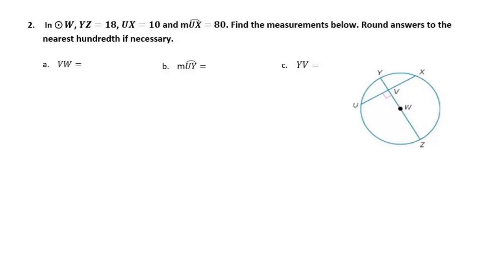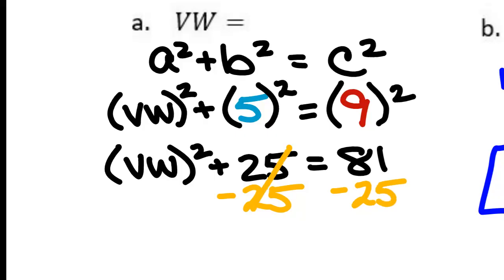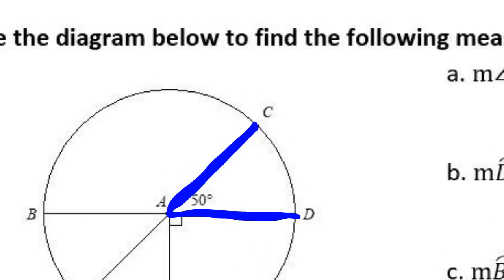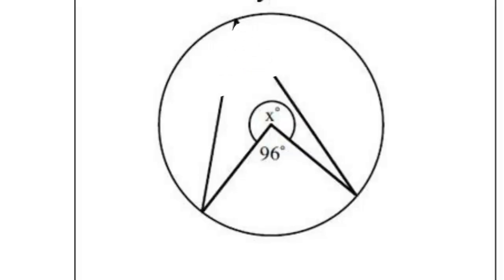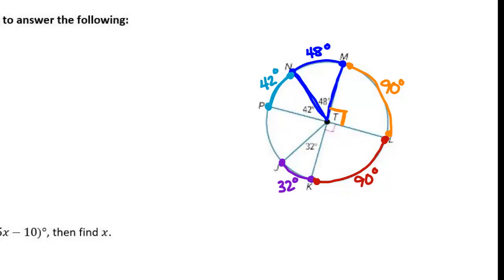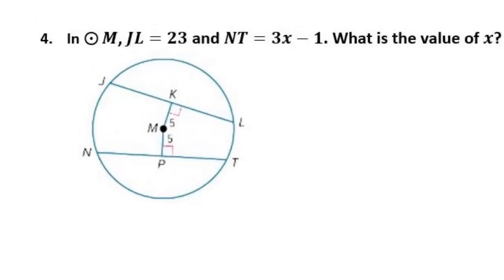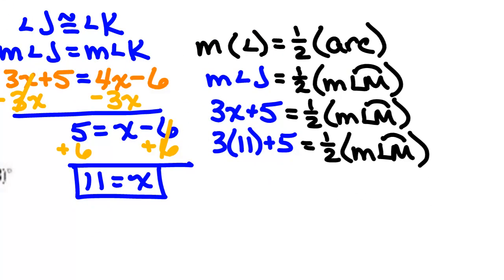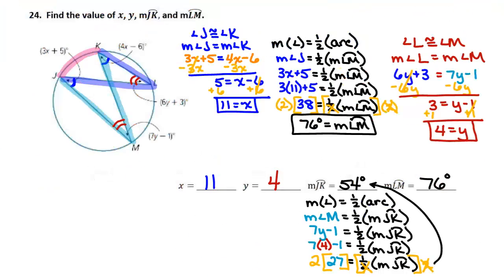Geometry 3-25 (Period 7) Review for Module 10 Test (Day 2)